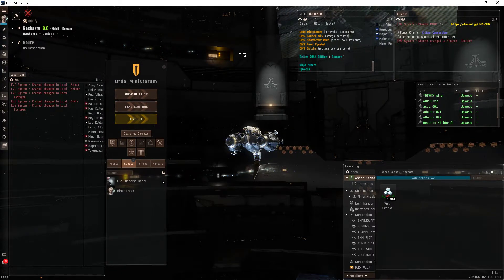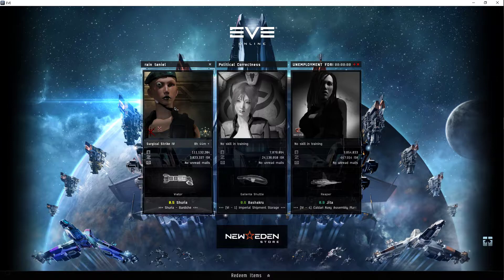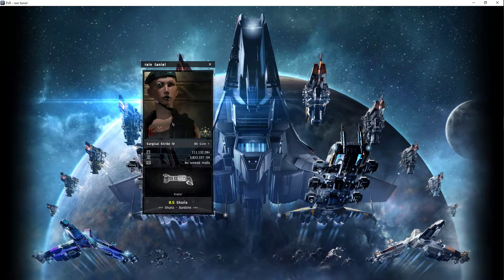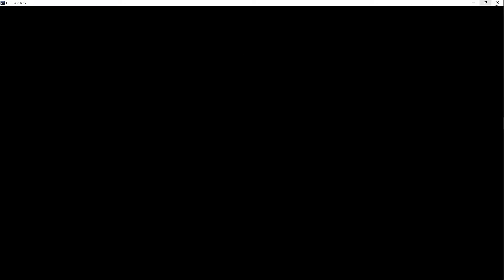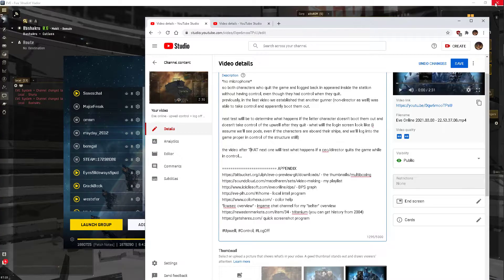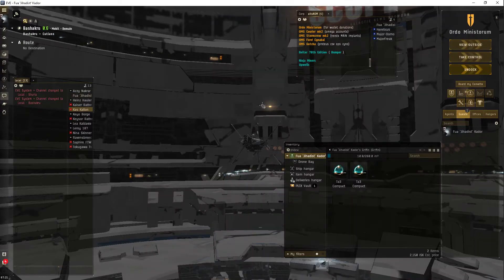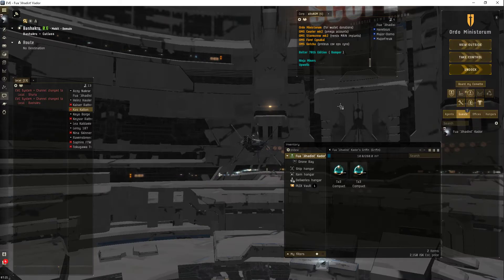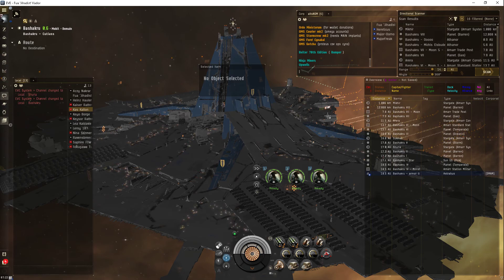Eve online - upwell control + log off (3 of 4)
this test will be to determine what happens if the latter character doesn't boot them out and doesn't take control of the upwell after they quit - what will the login screen look like (i assume we'll see pods, even if the characters are aboard their ships, and we'll log into the game proper in control of the structure still)
the second part of the this will test what happens if a ceo/director quits the game while in control...can another character (non-director) take control then?

the fourth and hopefully frickin final video has my last character try logging back into the game after taking control and quitting by clicking that x in the upper right...will she see a pod upon getting to the login screen?

of course, there will have to be a fifth fucking video showing what happens if the fourth video still has control, after quitting via the x instead of the esc menu quit. ikr? "welcome to eve, here's a rubix cube, go fuck yourself"